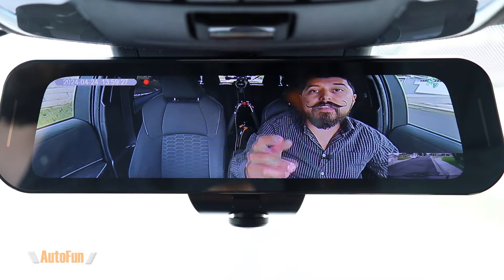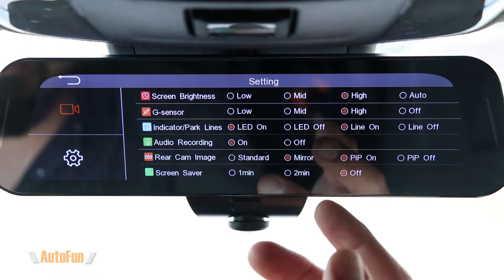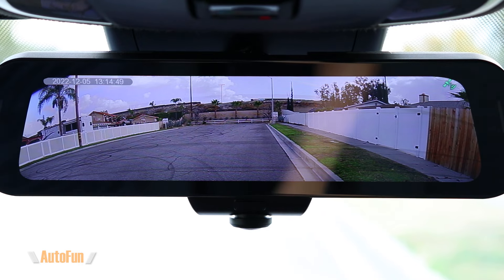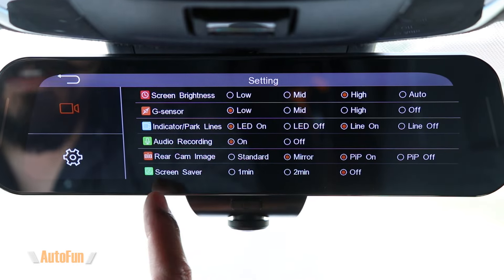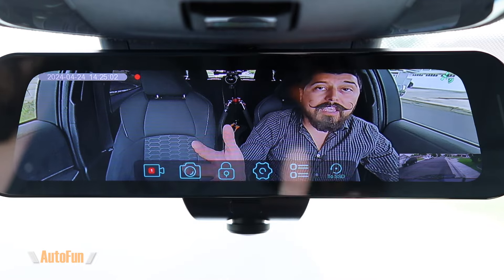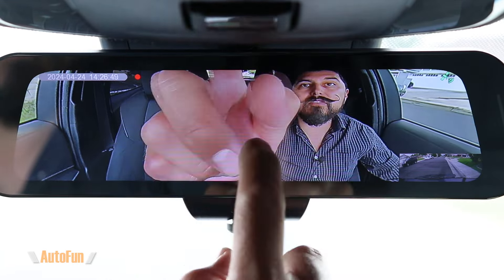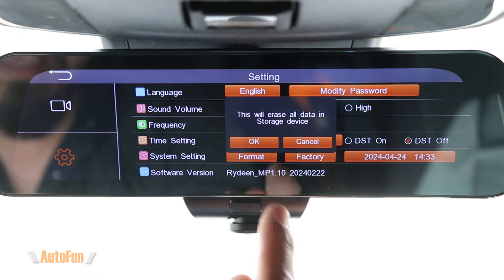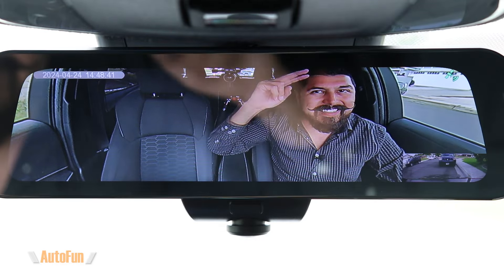RYDEEN Tombo 360X Mirror Dash Cam Best Settings! (360View)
Full Menu and my recommended settings for the 360View and 360X DashCams.

From Amazon
Rydeen 360X
360 View

Chapters:
0:00 Brightness & G-Sensor
2:45 Parking Lines & Rear Camera Adjustments
4:46 Screensaver & Languages
5:37 Valet Mode & Sound
8:01 Frequency & Time Selection
9:39 Emergency Backup to SSD